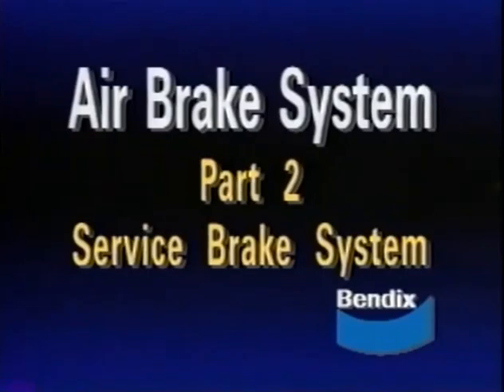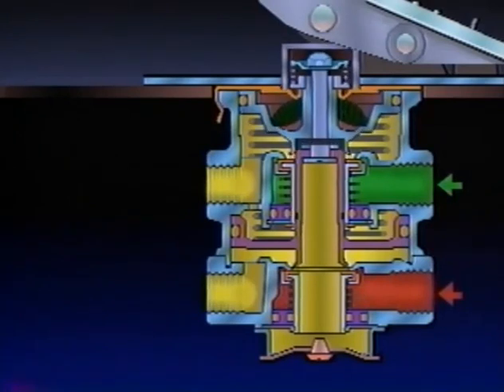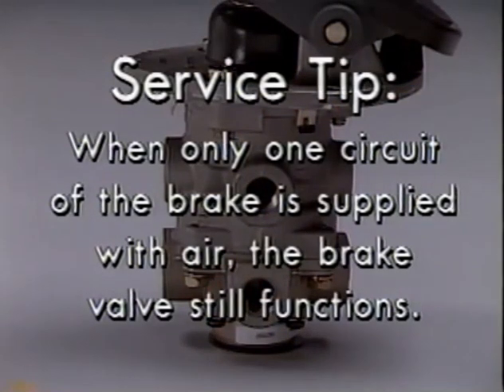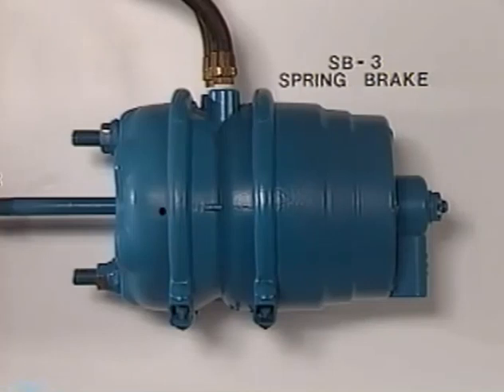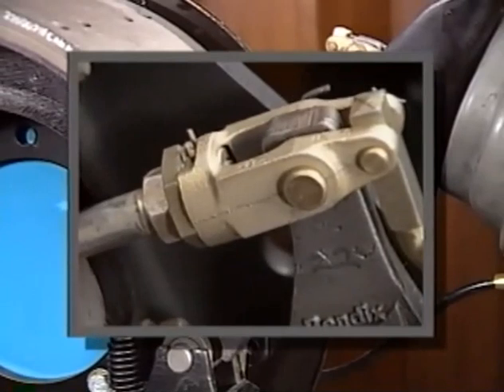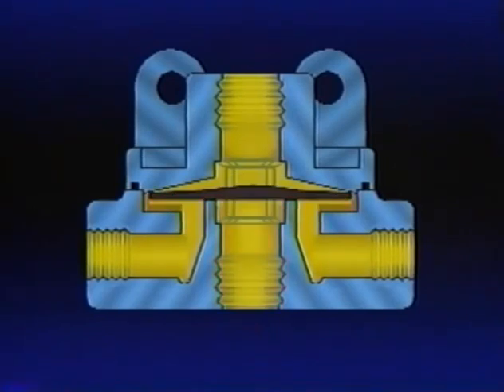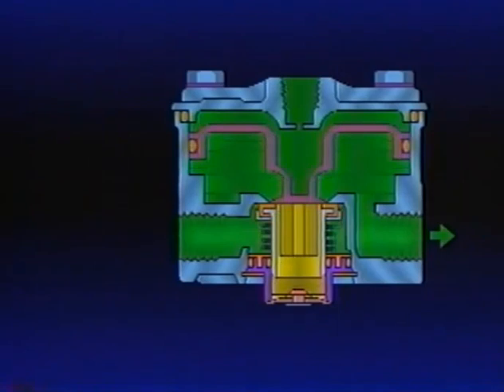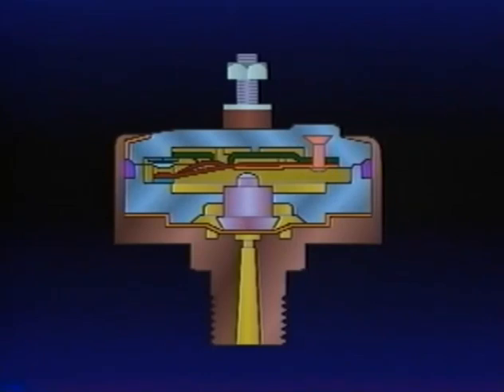Bendix Air Brakes Video part 2. The Service Brake System.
A little old, but still relevant. This will be seen on Freightliner, Kenworth, Peterbilt, Volvo, Western Star, Mack, and Navistar.